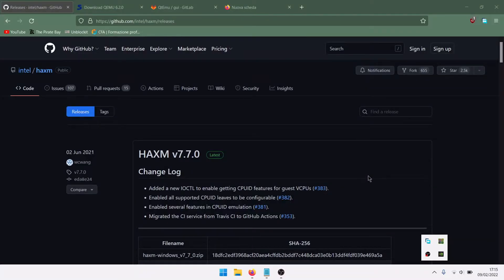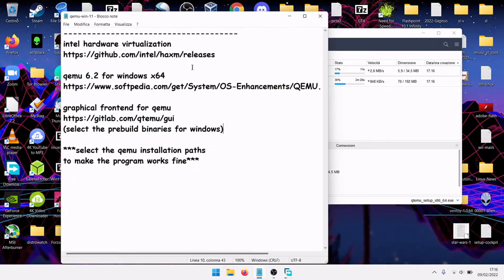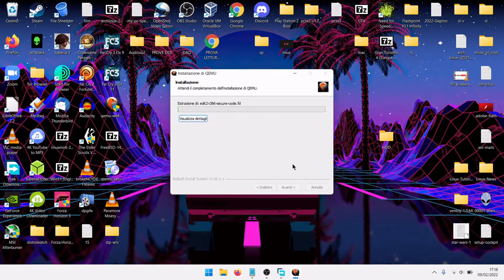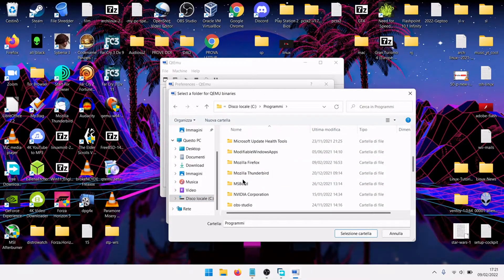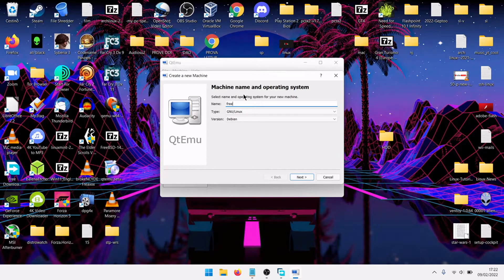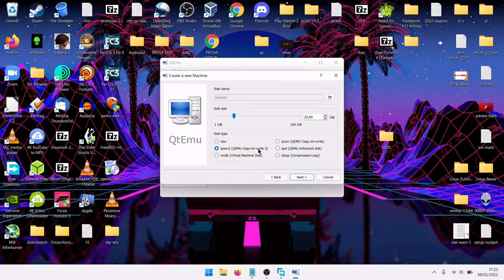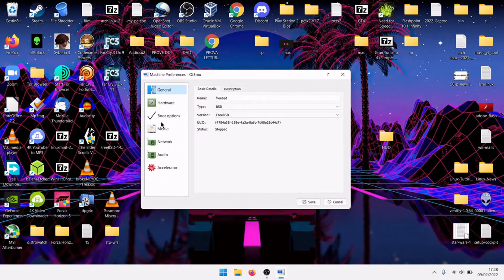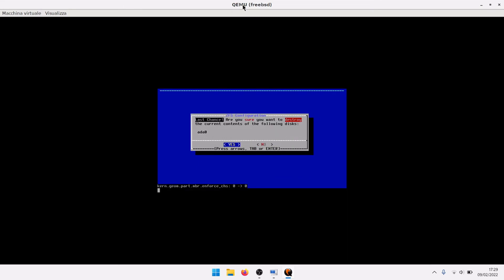Install Qemu QtEmu and Hardware Acceleration on Windows 11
intel hardware virtualization
(select the prebuild binaries for windows)
***select the qemu installation path to make the program works fine***